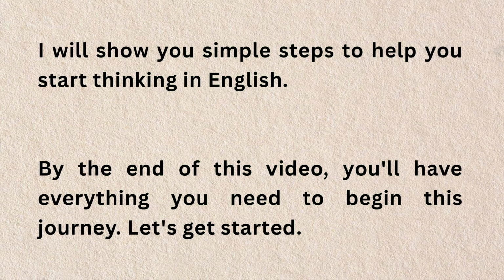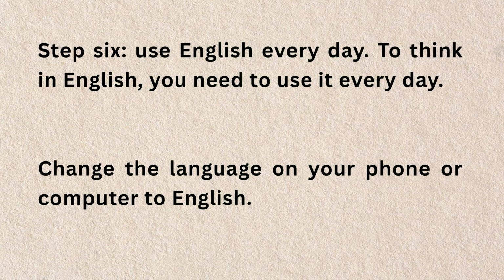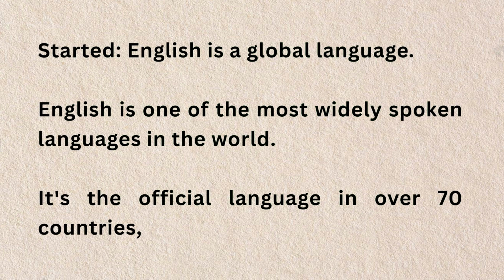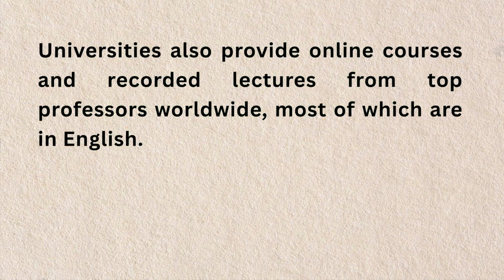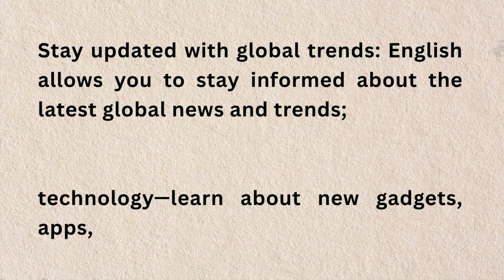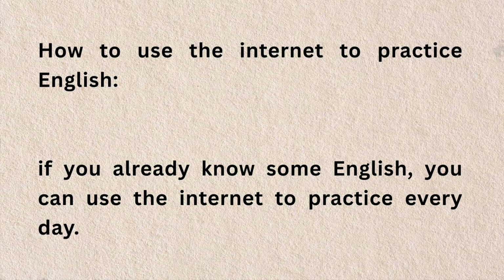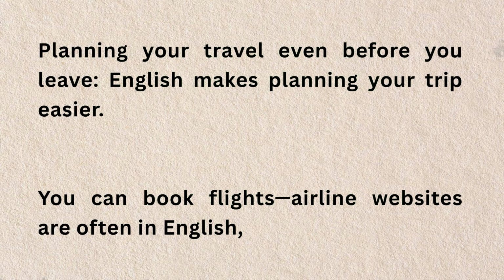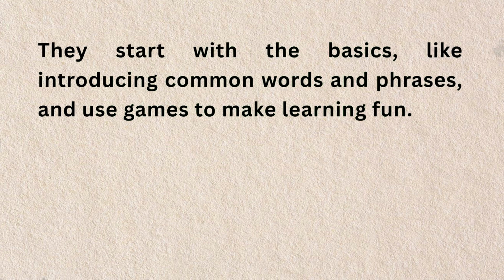Think and Speak in English | Learn and Think English | Stop translating in your head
Welcome to Learn English At Home — your simple and friendly place to improve English anytime, anywhere!
This channel helps beginners, slow learners, and busy people study English in an easy and comfortable way.

We create:
✅ Basic English lessons
✅ Everyday conversation practice
✅ Short stories for learning English
✅ Grammar made simple
✅ Vocabulary with examples
✅ Listening and speaking practice
✅ Study tips you can use at home

Our goal is to help you learn English step by step, with clear explanations and natural examples. No pressure, no stress — just learning at your own pace.

Whether you want to speak confidently, understand native speakers, or improve your communication skills, this channel is for you.